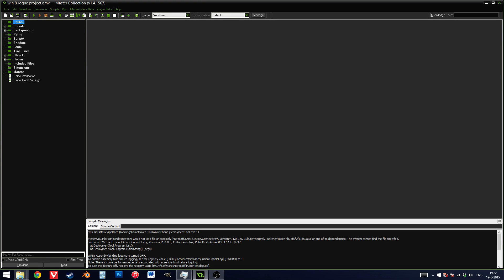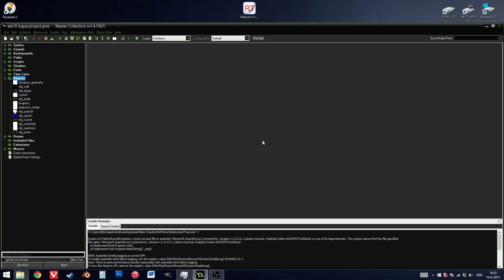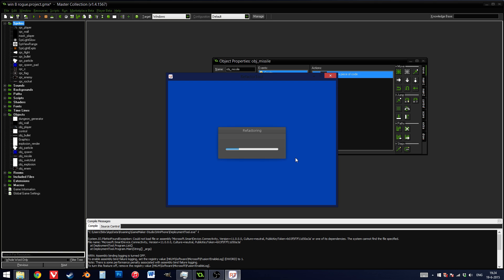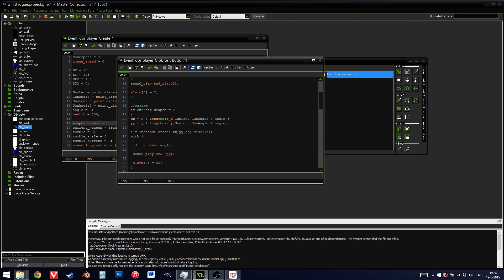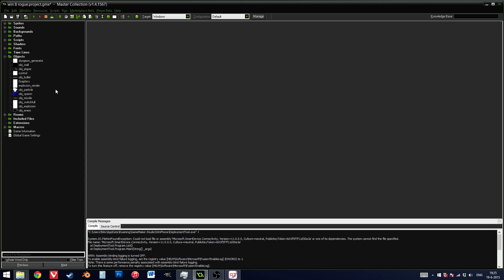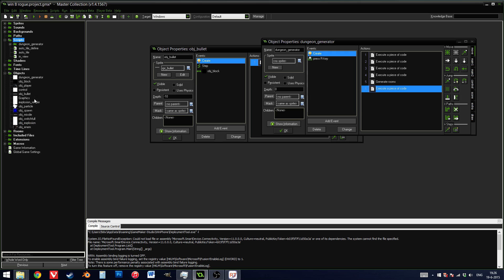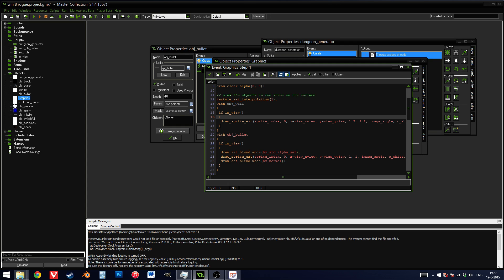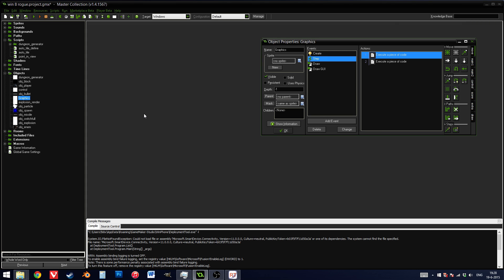Refactor Tool for Gamemaker studio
Today i showcase my new refactoring tool that can be used to rename resources and variable names and have them update throughout your project.